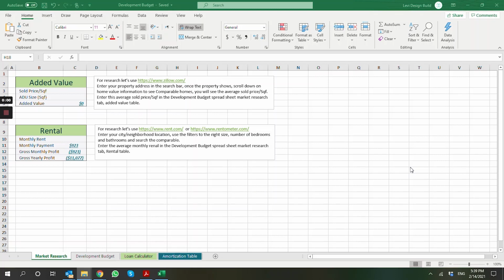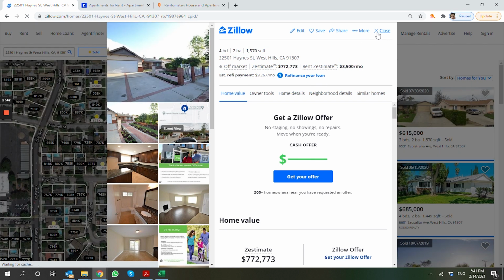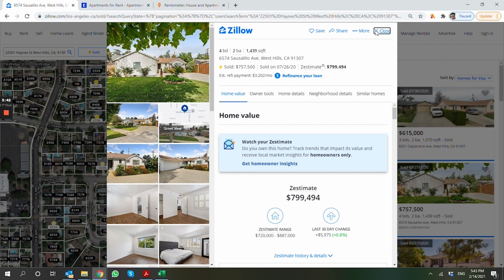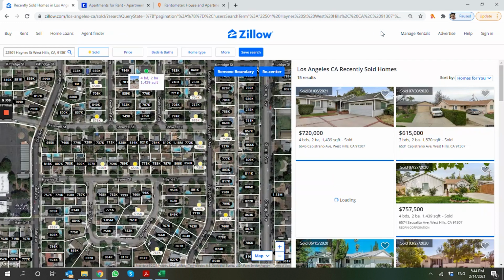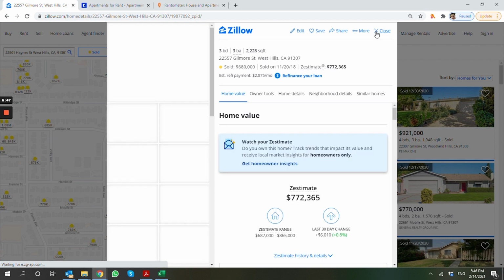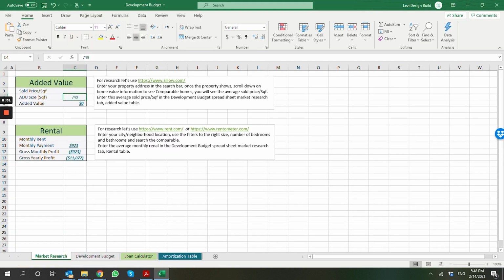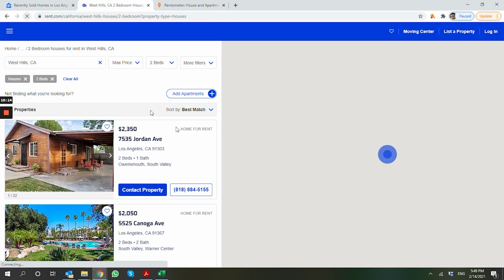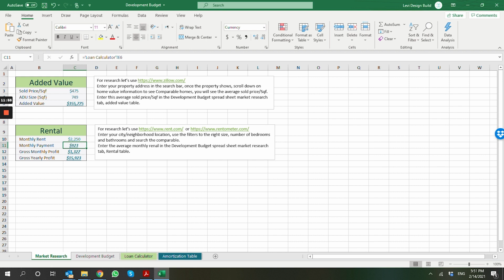ADU Market Research & Investment Analysis: ADU Development eCourse #3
FREE ADU Development eCourse: video 3 of 12

In this video, we delve into the process of conducting market research and investment analysis for your ADU project. We walk you through using platforms like Zillow and Rent.com to ascertain the average cost per Sqf of homes in your neighborhood and the expected rental income. The data is then used to populate a development budget spreadsheet for better visualization and planning.

- About the ADU Development eCourse -
Discover the secrets of developing an Accessory Dwelling Unit (ADU) through our comprehensive, free eCourse. This series of educational videos will guide you through all the steps of ADU development, from initial planning to the final execution. We offer in-depth tutorials, valuable insights, and insider secrets that professionals often guard closely. This eCourse not only provides the knowledge you need to build your own ADU, but it also equips you with a strategic action plan to successfully manage the process. Even more, it empowers you when collaborating with different professionals in the field.